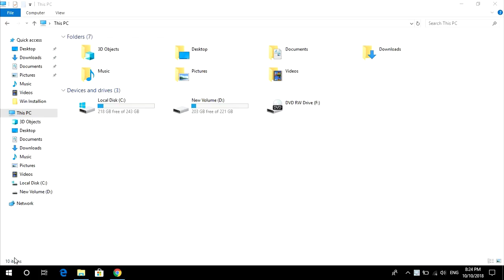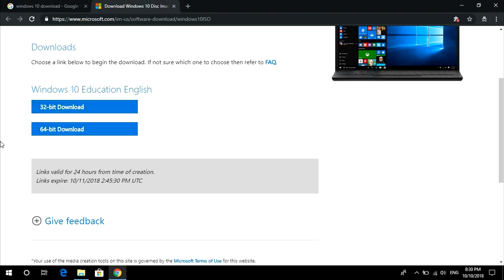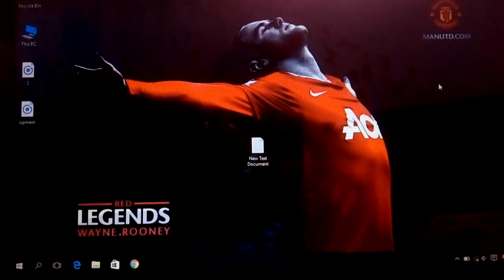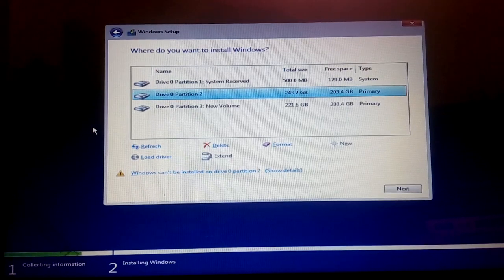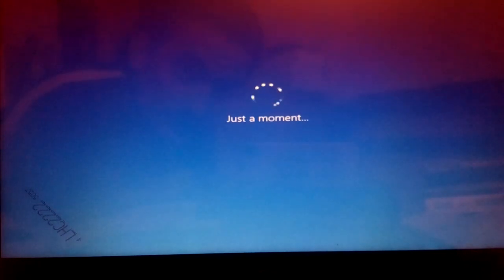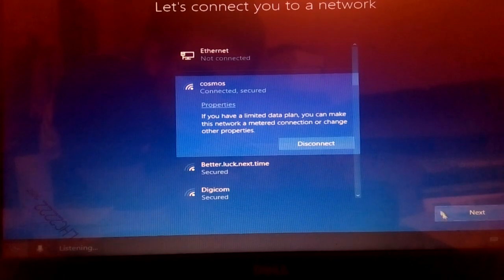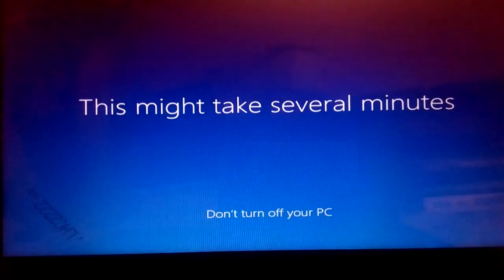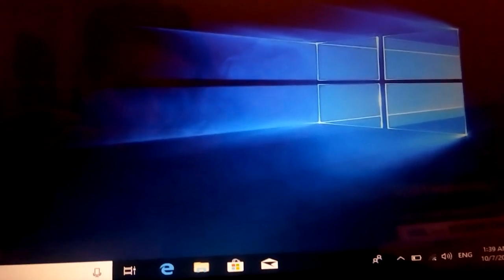How to Install Windows 10 in C Drive (STEP BY STEP) || 100% LEGAL AND FREE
- Installation of Windows 10 in C drive without data loss in D drive
- Download Windows 10 and make pen-drive  bootable
- Change the drive letters to C,D,E etc
Sometimes it can ask for edition and product key if that's the case then select the edition to pro or home and give product key if have, if you don't have product key then just click on the option I don't have product key!